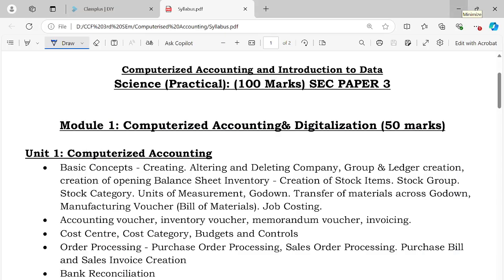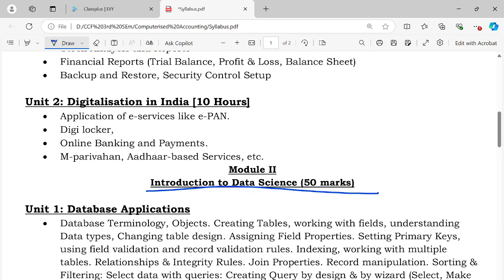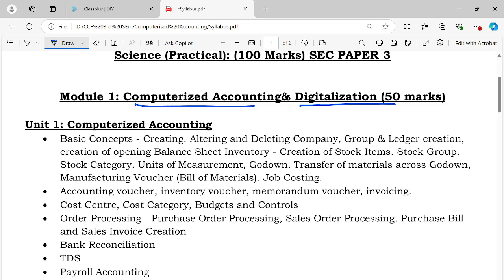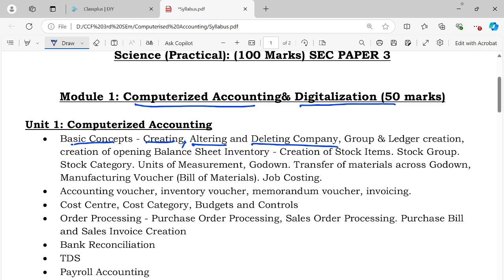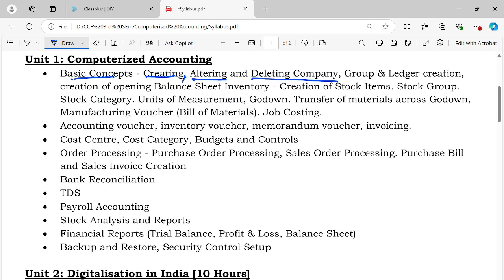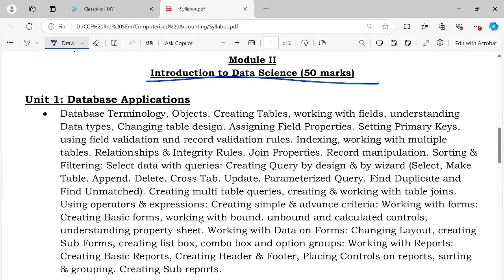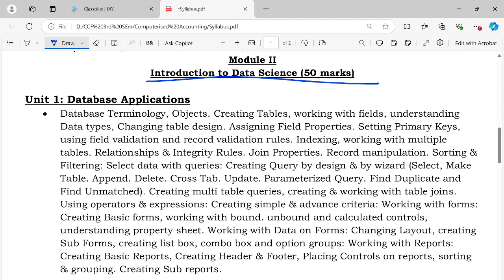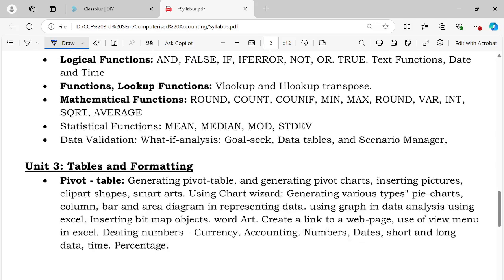Sem-3 || Computerised Accounting and Introduction to Data Science Syllabus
For face to face classes please contact Commerce Guide at Dum Dum ,Nager Bazar. Kolkata-700074.
❤ For Any Information
Call timings Monday to Friday - Morning 10 to Evening 7
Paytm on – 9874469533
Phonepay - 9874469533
[Every contribution is helpful] Thanks & All the Best
Commerceguide
Commerceguide
Commerceguideprabir